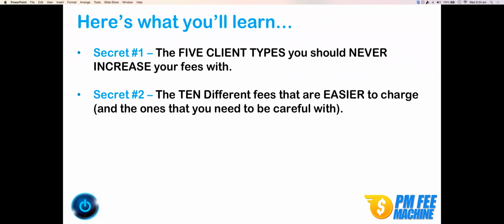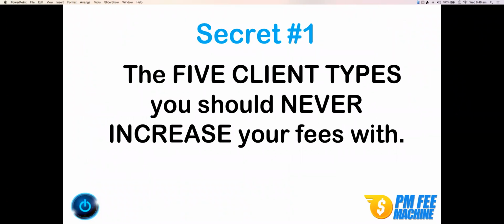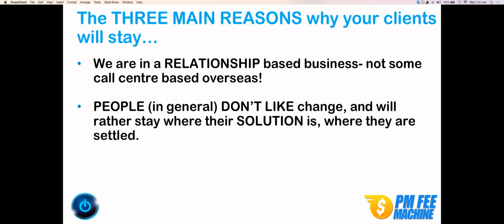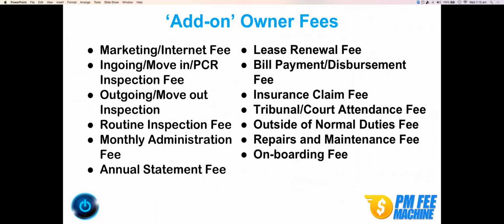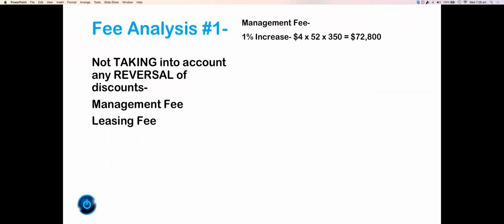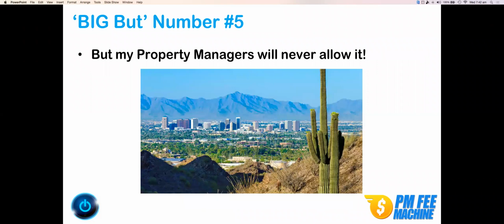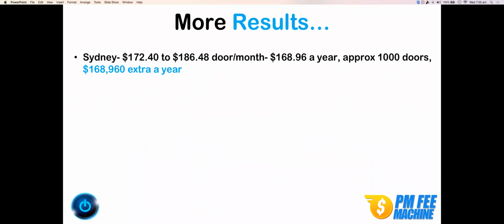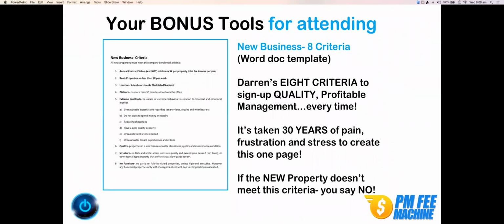Three Secrets to CHARGING an EXTRA $500 in Fees Per Year/Door